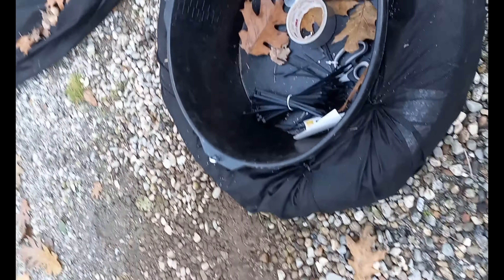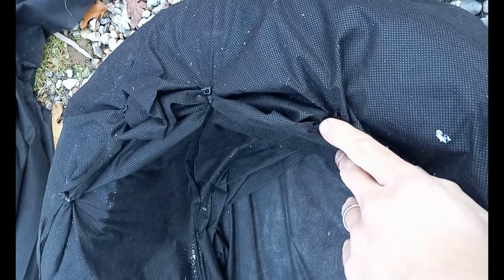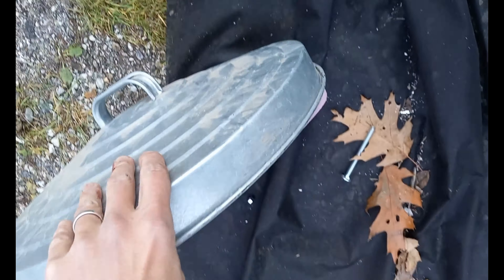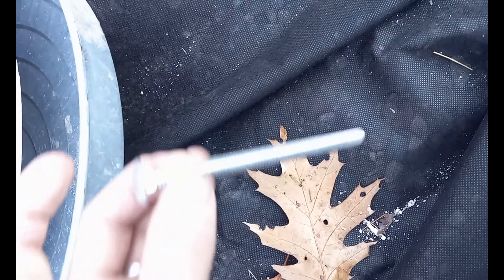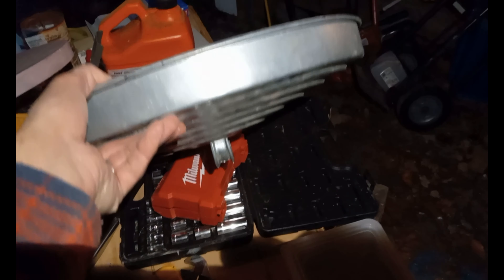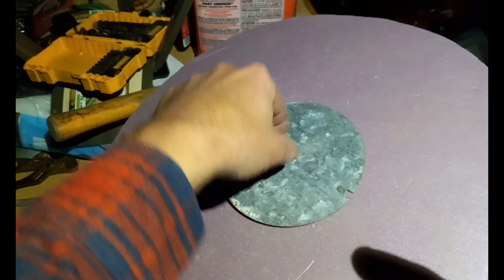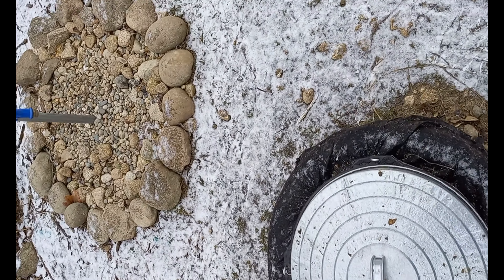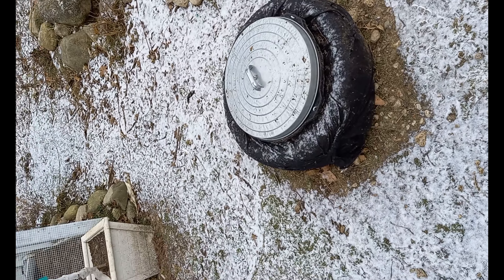Frost Proof Livestock Water Bowl DIY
Made an insulated water bowl w/ insulated lid that prevents you from having to use a circulation pump or heater coils.

0:00 plans and bowl insulation
2:31 lid construction
3:38 final product

I am planning on eventually making a Frost Proof 150 gallon livestock tub when I get the time/$$$.
Stayed tuned I guess lol.